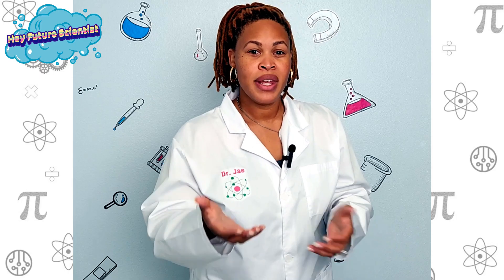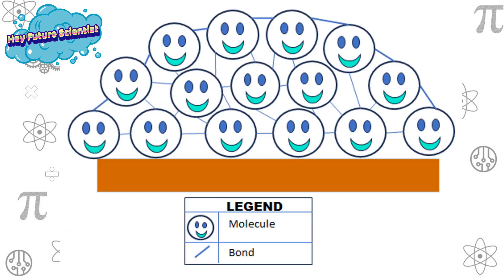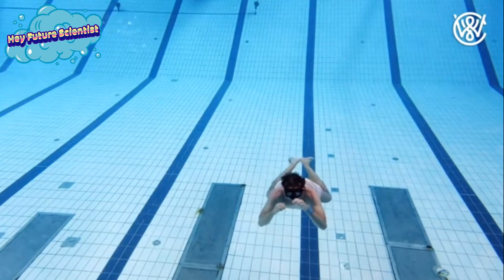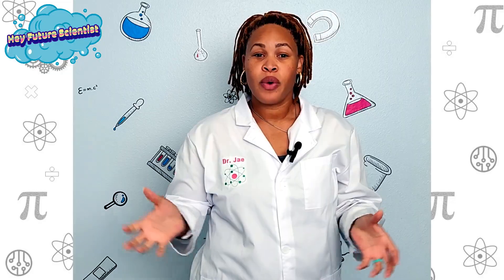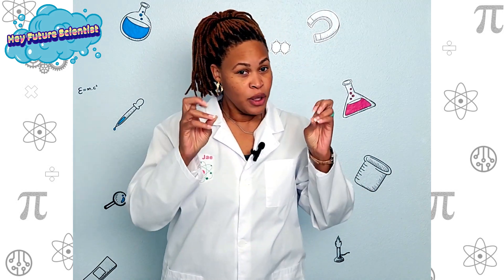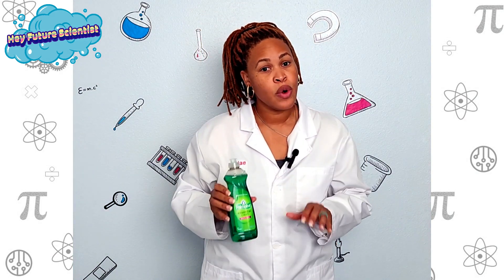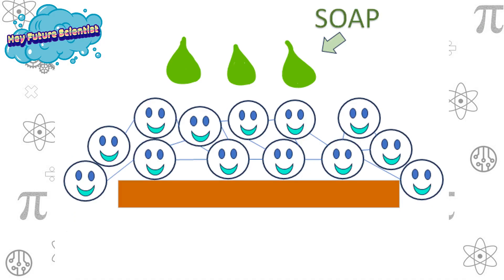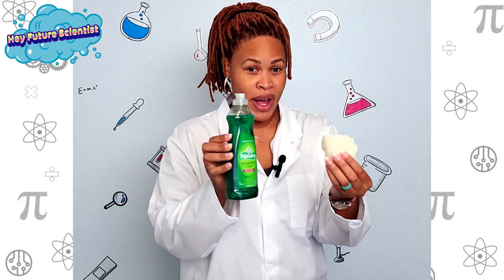Magic Milk Experiment Explained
You may have seen this experiment all over YouTube, but do you know why it works? How does magic milk work? Explore the reasons behind what makes this experiment work and also look into further experimentation you can do using similar materials.  This video addresses the questions, what is surface tension and how does it work? Educators, homeschoolers and parents, use the link below to access a worksheet to test their knowledge and record their findings.  Good luck and have fun!

Fun quirky style by alexguz
Successful company by creative mass